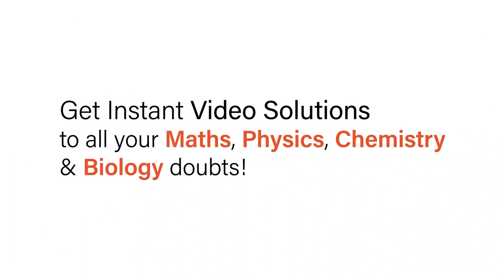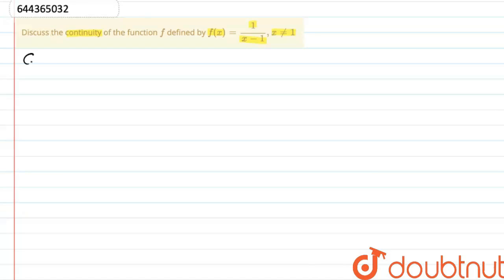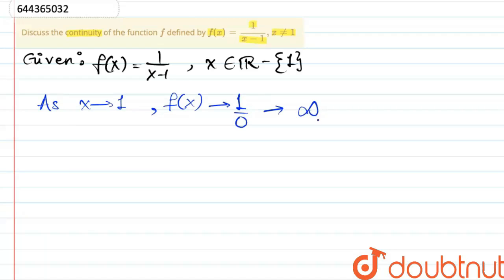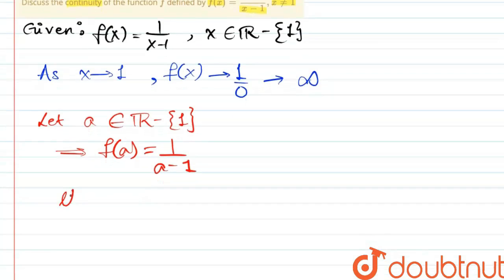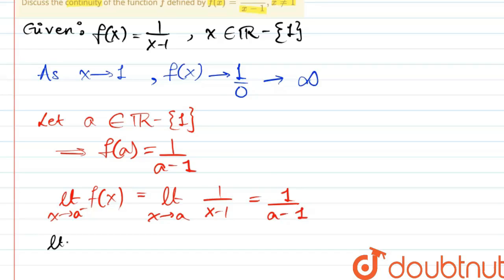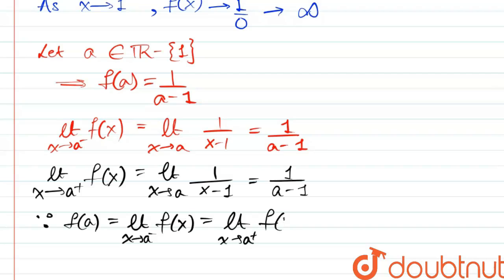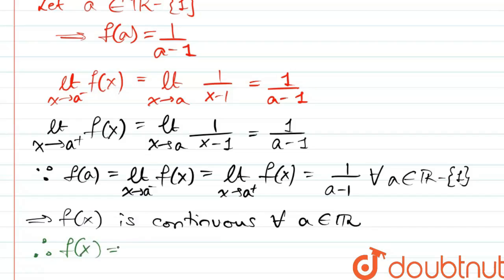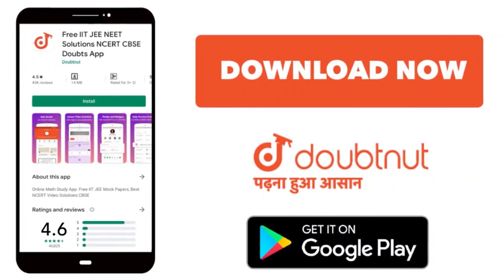Discuss the continuity of the function f defined by f(x) = 1/(x-1) , x ne 1 | 12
Discuss the continuity of the function f defined by  f(x) = 1/(x-1) , x ne 1
Class: 12
Subject: MATHS
Chapter: CONTINUITY AND DIFFERENTIABILITY
Board:IIT JEE

👉 Have Any Query? Ask Us.